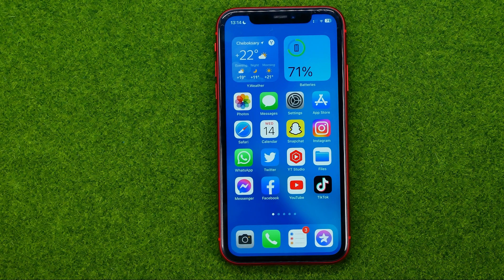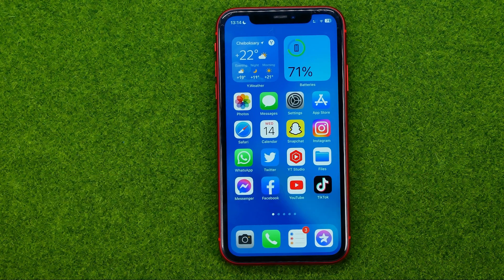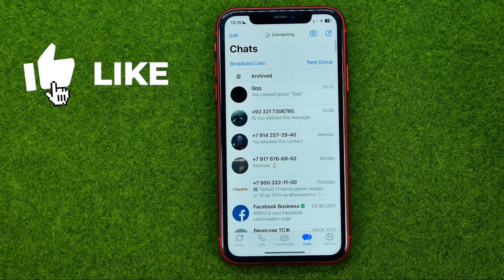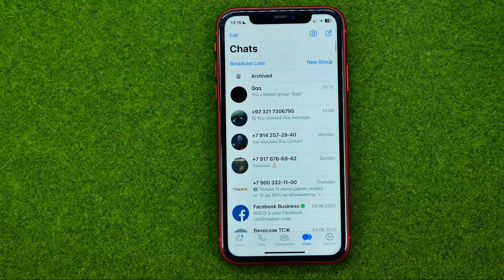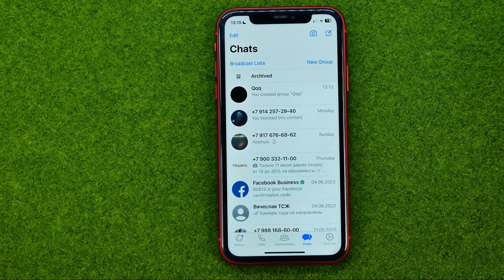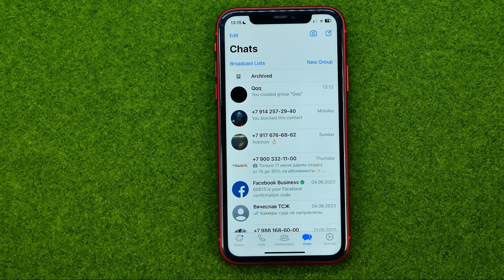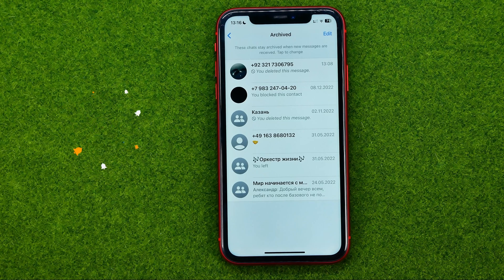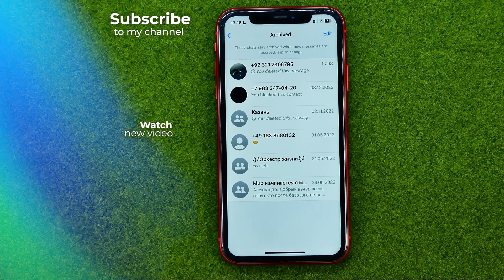How to Hide Chat in Whatsapp - Full Guide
If you are looking for a video about how to hide chat in whatsapp, here it is!
In this video I will show you how to hide whatsapp chat. Be sure to watch the video to the very end.

00:00 - Intro
00:23 - How to hide chat in whatsapp